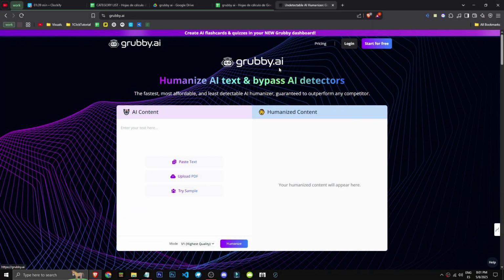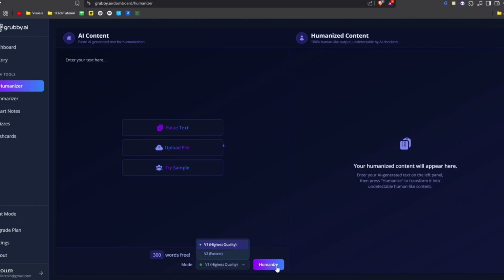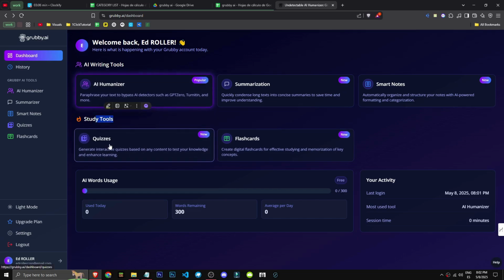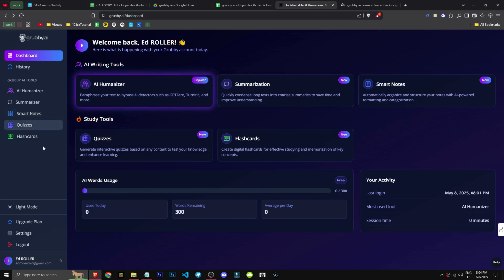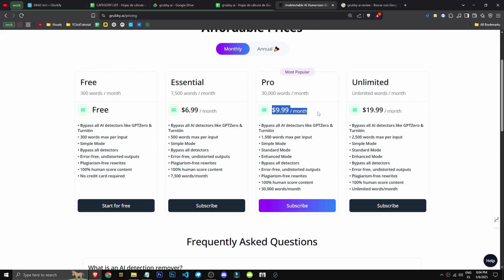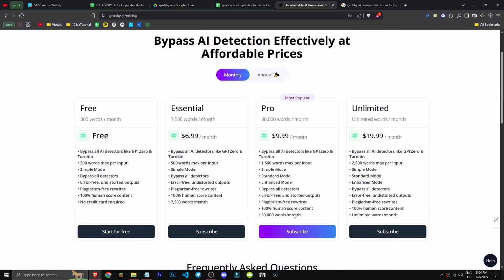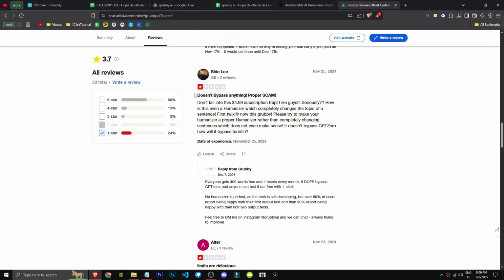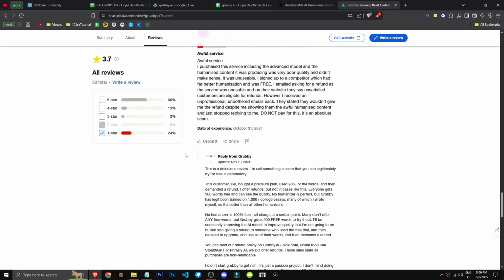WHAT IS GRUBBY AI? SMART TEXTS FOR AUTOMATIC SELLING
Discover how GRUBBY AI helps you generate high-impact copy in seconds, perfect for effortlessly attracting, converting, and selling.🎁 Want to learn more about Artificial Intelligence and stay ahead of the curve?